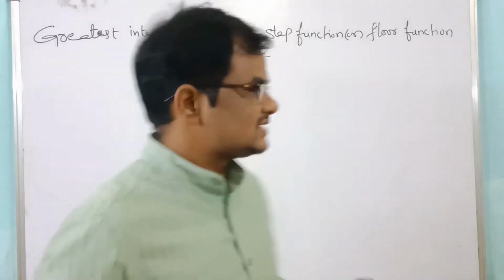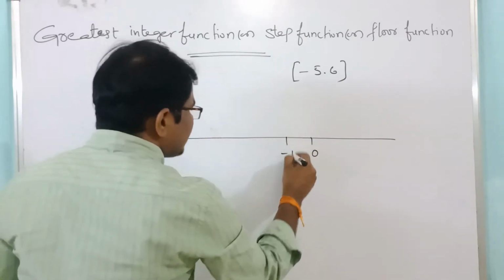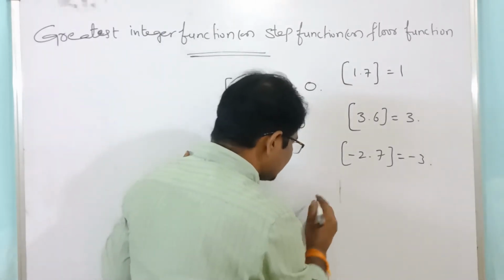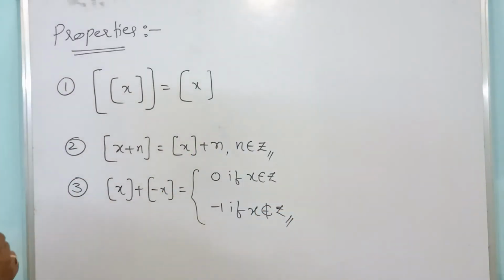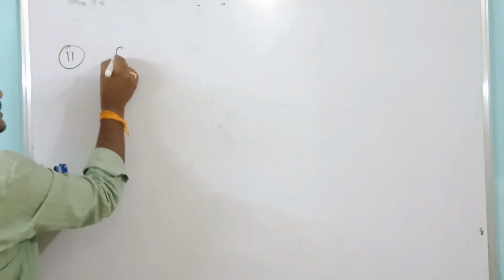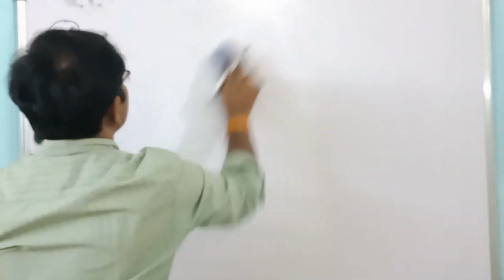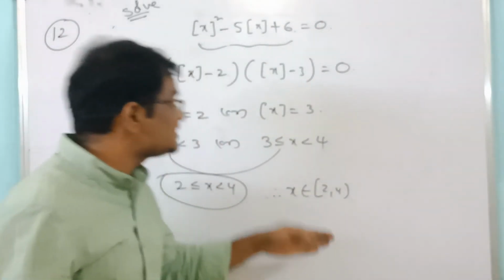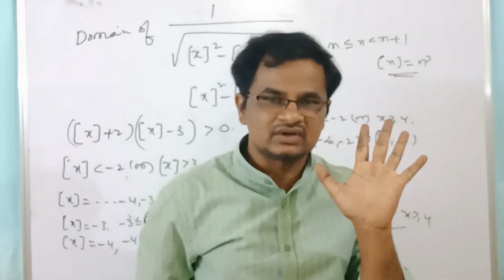FUNCTIONS PART - 6